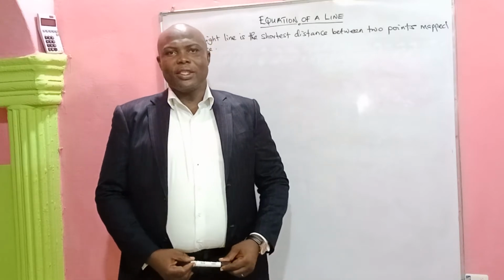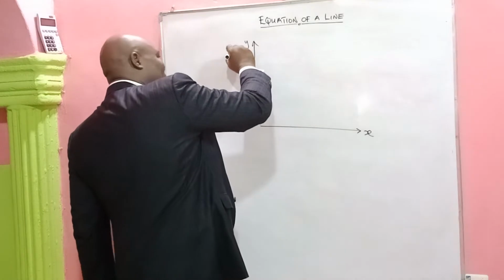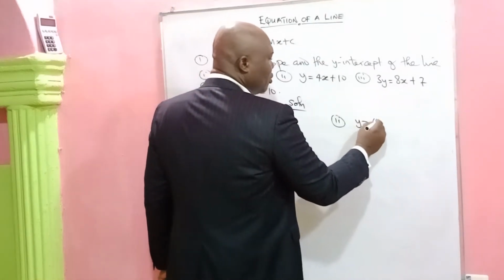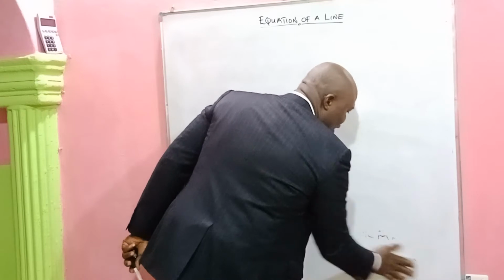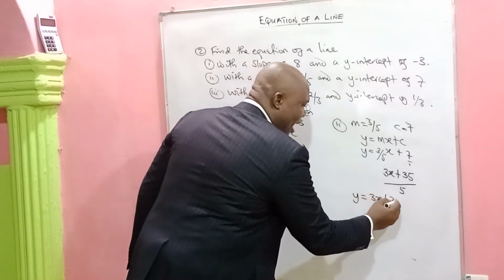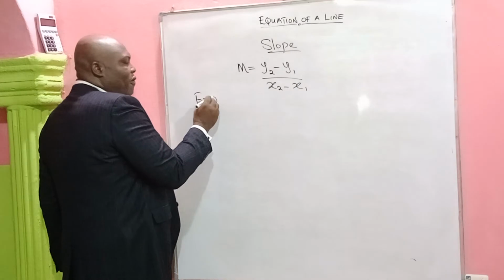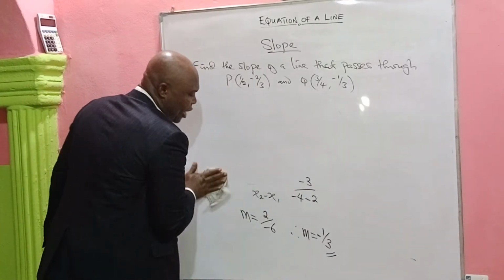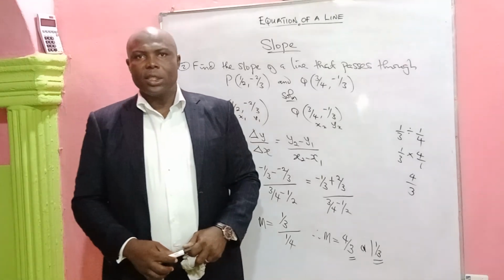How to find the equation of a line and Slope of a line